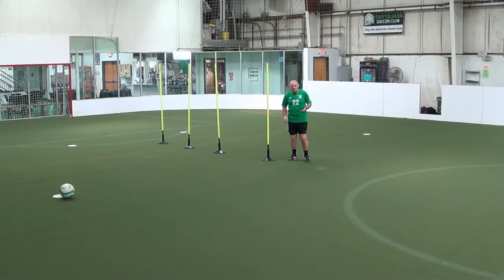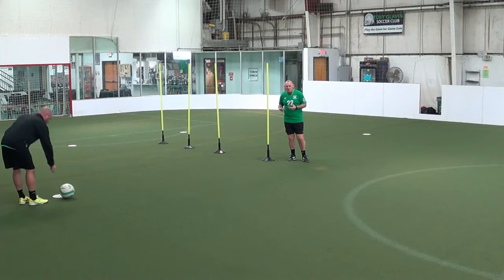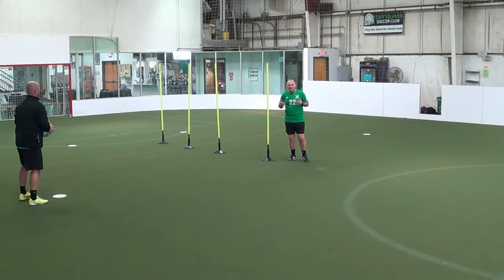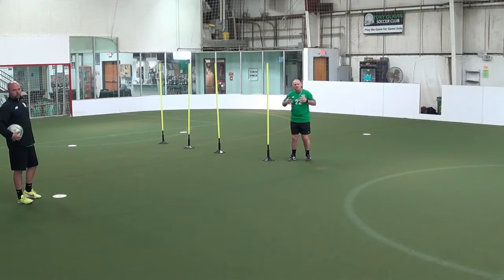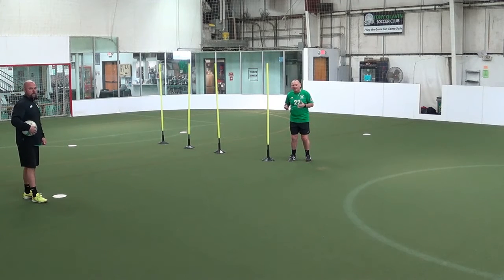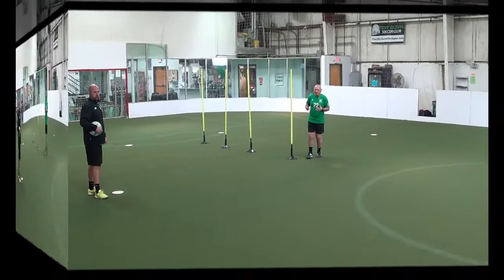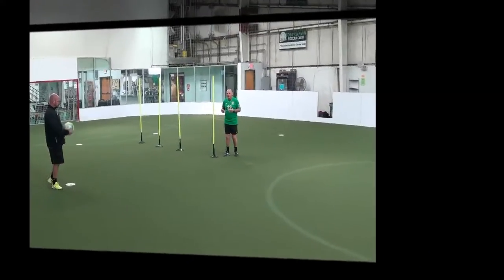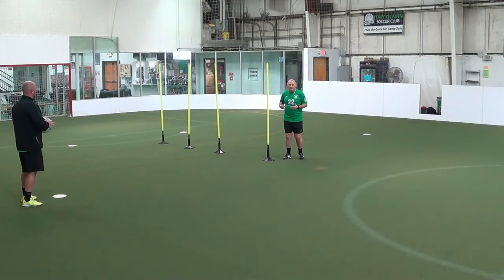Movement to receive the ball